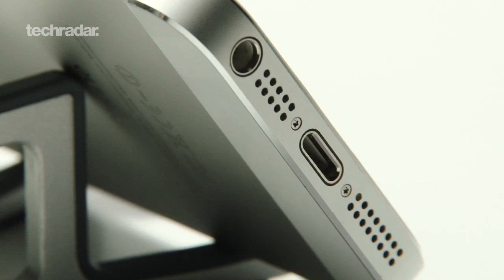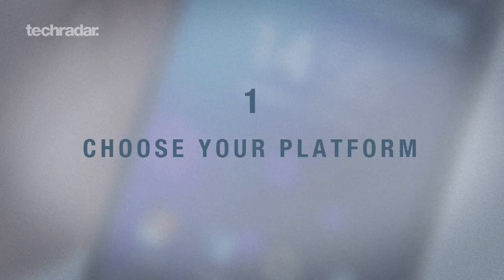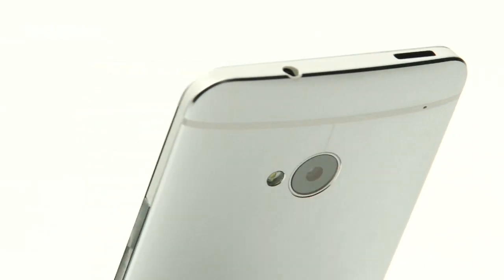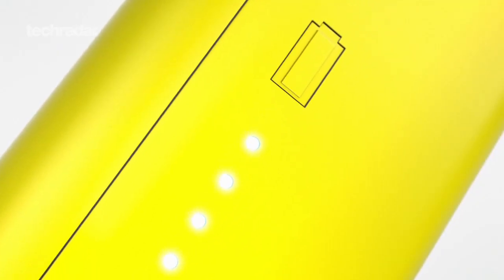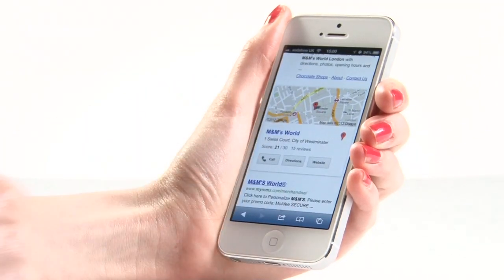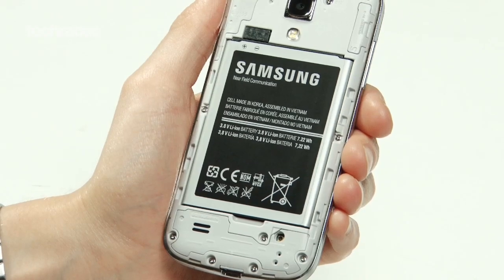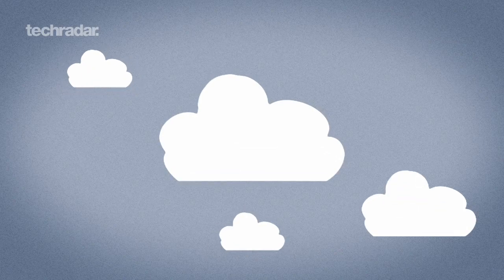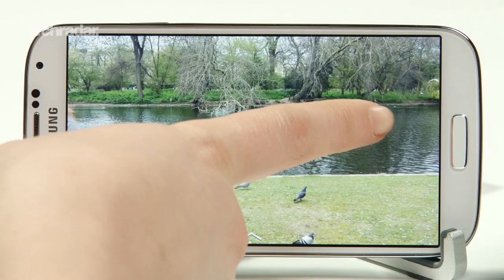Best smartphone to buy: Smartphone Buying Guide 2013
TechRadar's quintessential guide to selecting a new smartphone

Check out our list of the top 20 smartphones money can buy